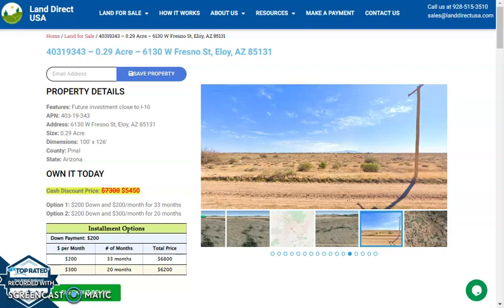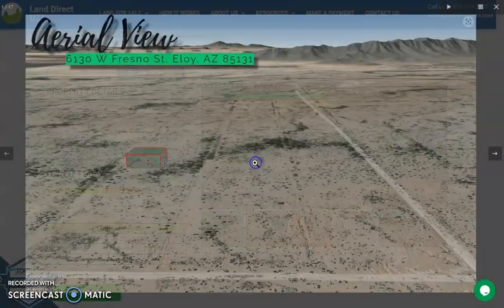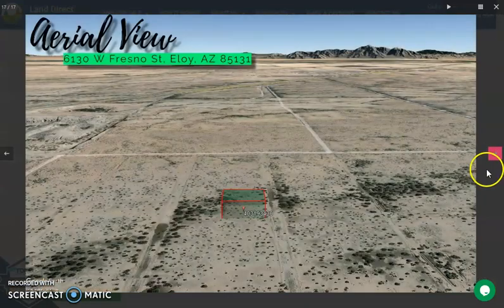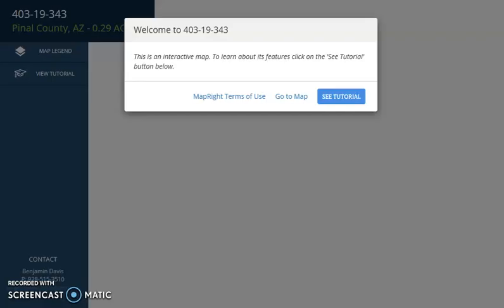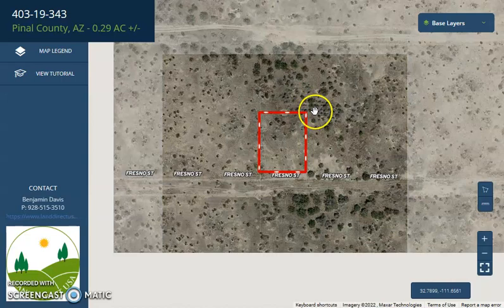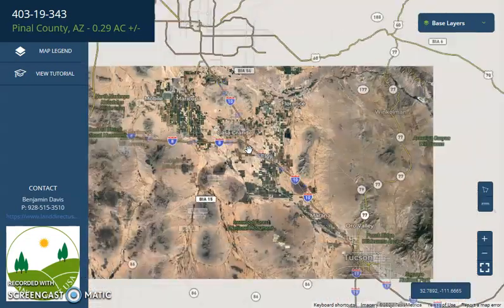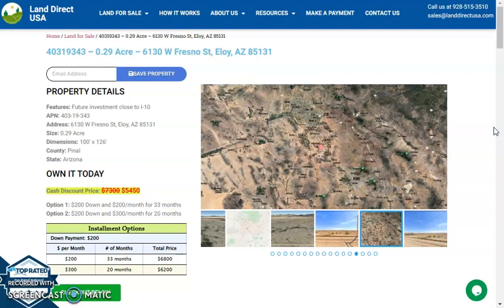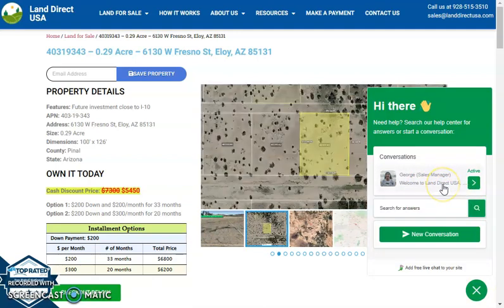NEW LISTING: 0.29 acre land for sale in Eloy, Arizona [403-19-343]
Looking for a new place to call home? Check out this 0.29 acre land for sale in Eloy, Arizona [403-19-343]. This land is perfect for anyone who wants to build a home or purchase land to start a farm orranch. With plenty of space to build or acreage to expand, this property is a great choice for anyone looking for a fresh start.
NEW LISTING 0.29 acre land for sale in Eloy Arizona
This 0.29 acre lot is located in Eloy, Arizona and the address is 6130 W Fresno St, Eloy, AZ 85131.

State: Arizona
County: Pinal
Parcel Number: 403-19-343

Features: Future investment close to I-10